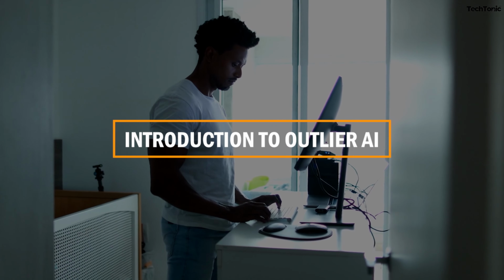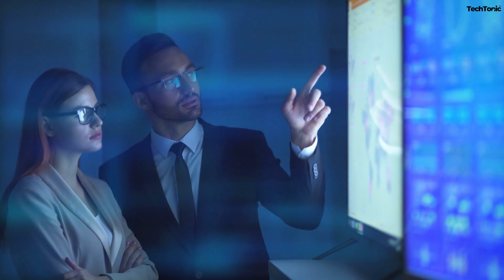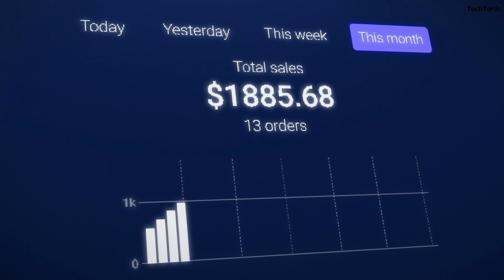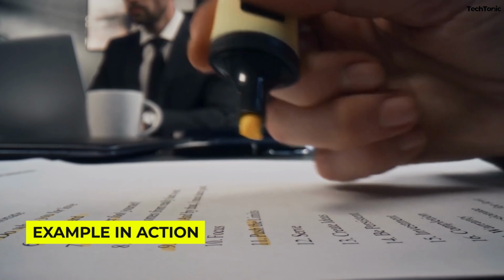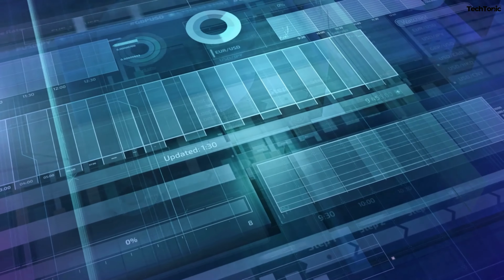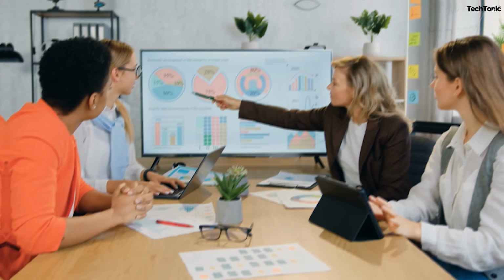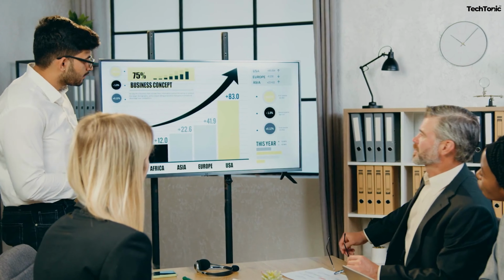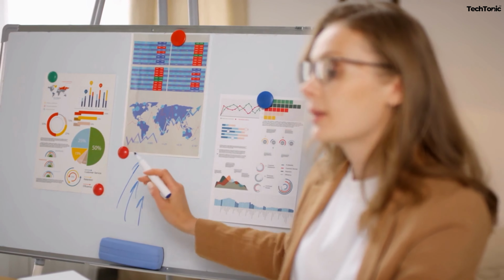Full Outlier AI Review: From Beginner to Pro in 10 Mins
Welcome to TechTonic TV!
In today’s video, we explore Outlier AI, a cutting-edge tool designed to identify anomalies, trends, and outliers in your data. Outlier AI empowers businesses and professionals to uncover critical insights, make data-driven decisions, and optimize operations seamlessly.

Video Content Overview:

What is Outlier AI?
Dive into how Outlier AI leverages advanced machine learning to identify patterns, anomalies, and actionable insights across datasets.

Key Features of Outlier AI:
Learn about features like automated anomaly detection, real-time alerts, and easy integration with existing data workflows.

How to Use Outlier AI:
A step-by-step tutorial on setting up the platform, interpreting outlier trends, and integrating findings into strategic decisions.

Applications Across Industries:
Discover how industries like retail, healthcare, and finance utilize Outlier AI for risk management, fraud detection, and operational efficiency.

Pros and Cons of Outlier AI:

Pros: Intuitive user interface, real-time detection, and scalability.
Cons: Requires high-quality data inputs for optimal performance and may involve a learning curve for advanced customization.
Why Outlier AI?
Outlier AI is a game-changer for anyone aiming to transform raw data into meaningful insights. Eliminate guesswork and make informed decisions faster with this powerful analytics platform.

Explore More on TechTonic TV:

AI Analytics Tools: Discover tools like Outlier AI for smarter decision-making.
Tutorials and Reviews: Honest insights and hands-on guides for leading AI solutions.
Data Strategy Tips: Learn strategies to harness data for maximum impact with innovative AI technologies.

TimeStamps :

0:00 Intro
1:02 Outlier Ai
1:45 Advantages
3:10 Key features
5:54 Tutorial
7:21 Applications
9:11 Disadvantages
10:06 Conclusion
10:21 Interesting fact
10:36 Outro